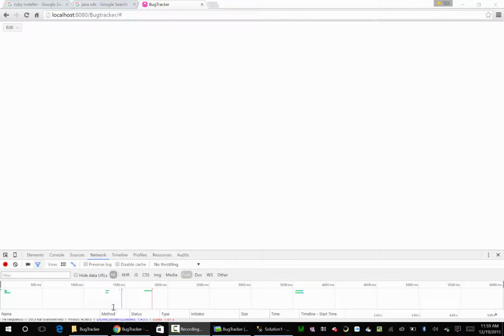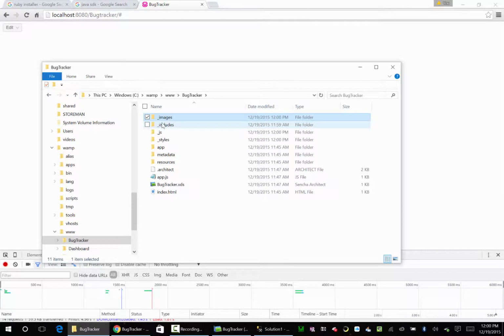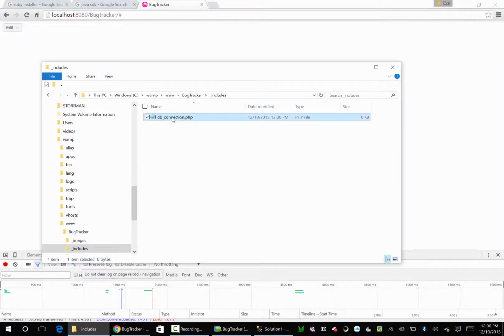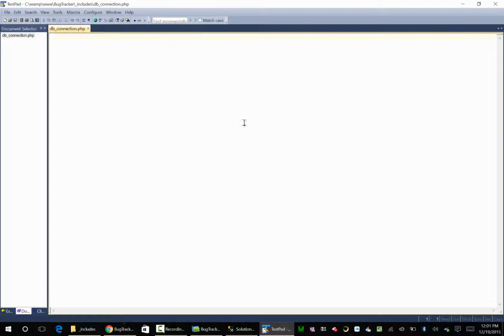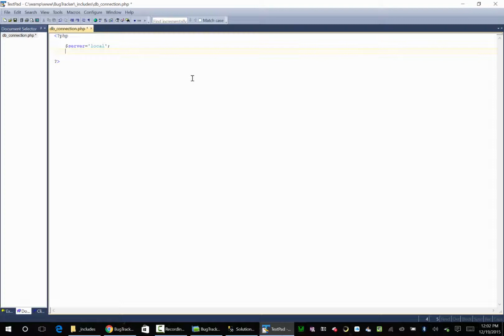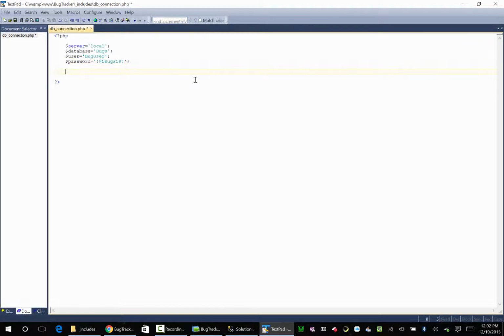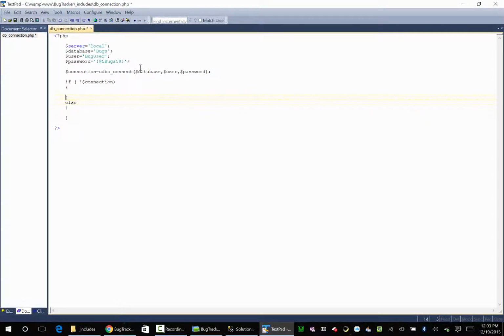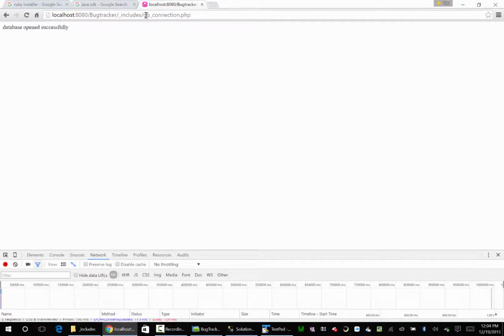Sencha Architect Chapter02 Lesson03 Connect DB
We are wiring up our php so we can connect to our Database